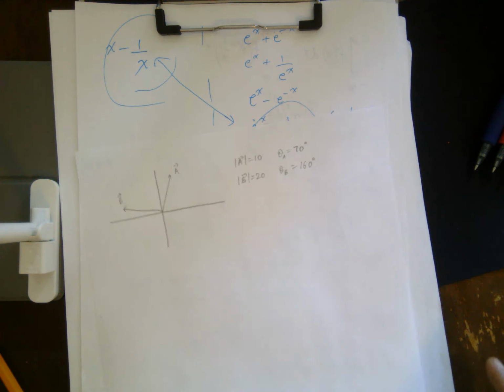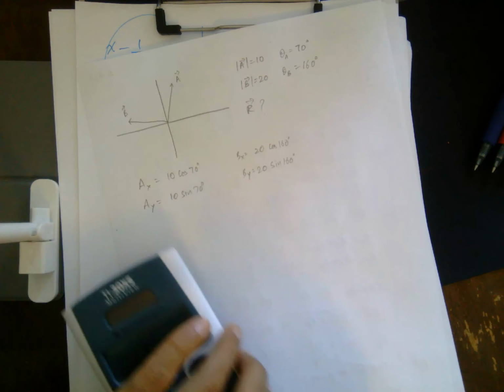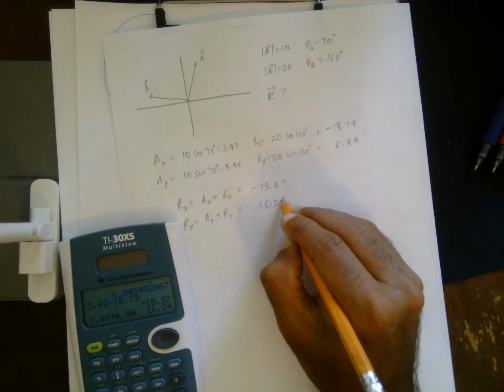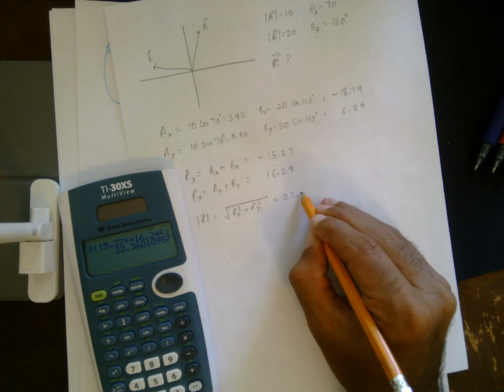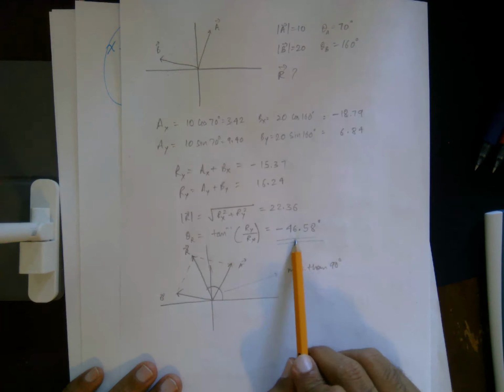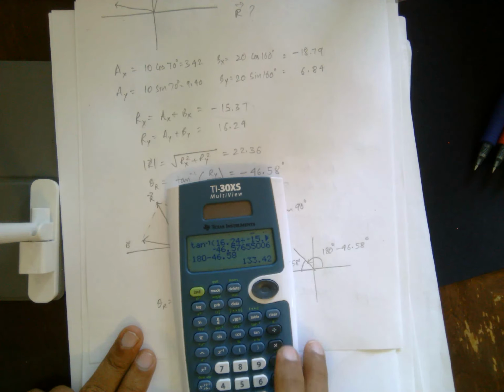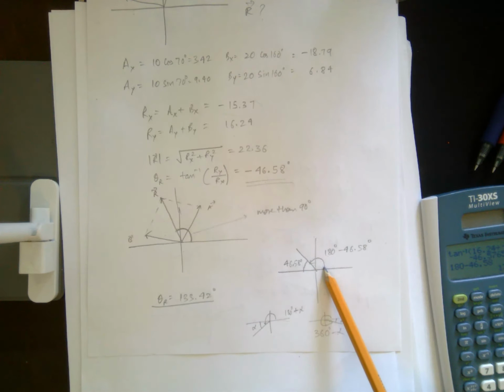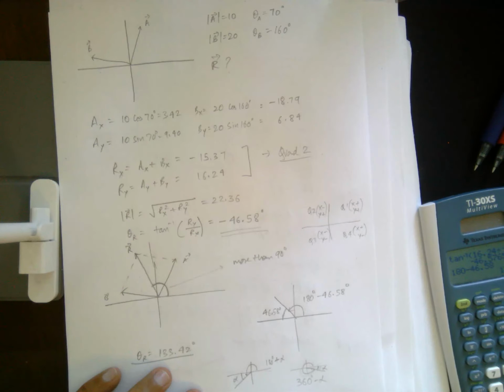Math 150P Week 5 Day 2 Video 4